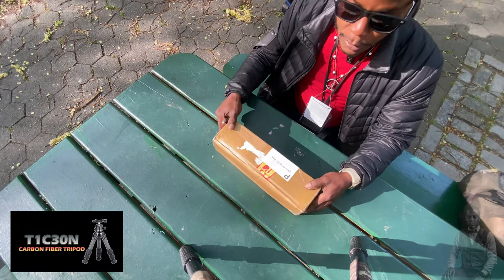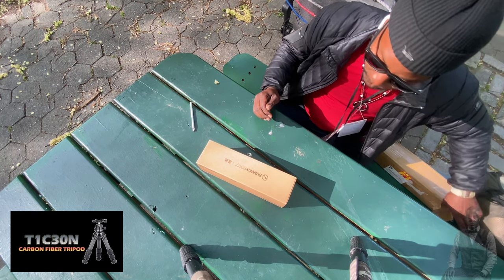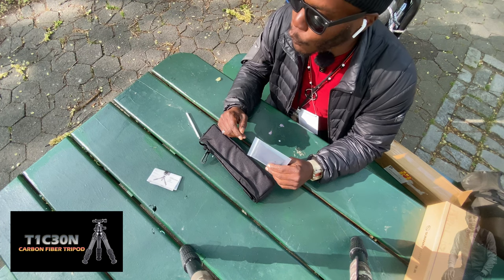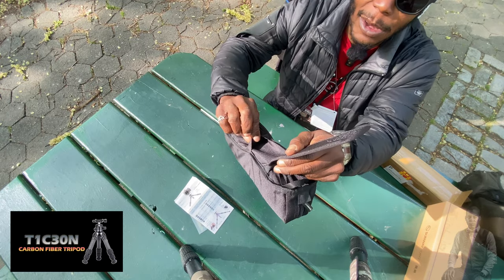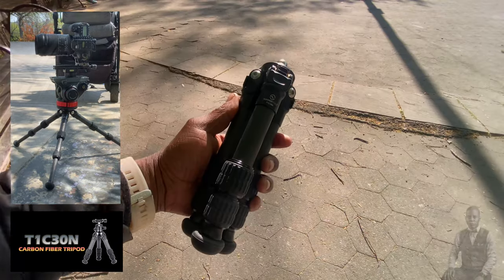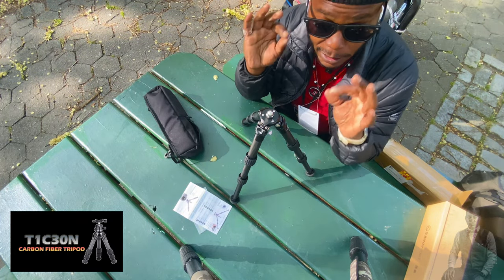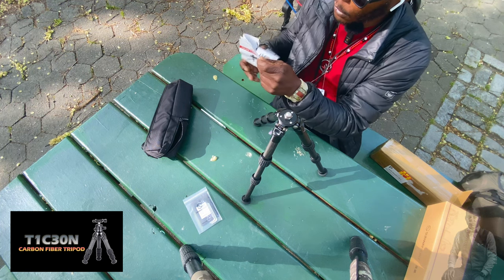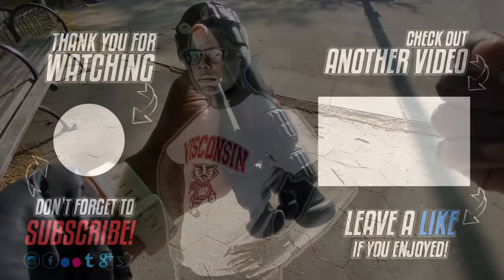Sunwayfoto T1C30N - Why You Need A MINI Carbon Fiber Tripod For Pro Everything (4K60)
This video ahead been edited on the software from  @Videoleap and music has also been provided by @Storyblocks